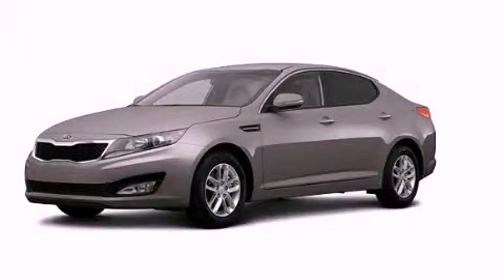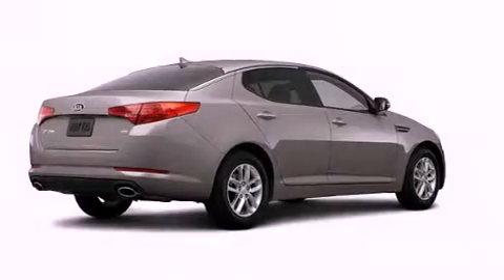2013 Kia Optima Bristol CT 06010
Year : 2013
 Make : Kia
 Model : Optima
 Engine : 2.4L 4 Cyl. Fuel Injected
 Trans . : 6 Speed Automatic
 Exterior : Silver
 Miles : 6

 Crowley Kia
 2013 Kia Optima Bristol CT